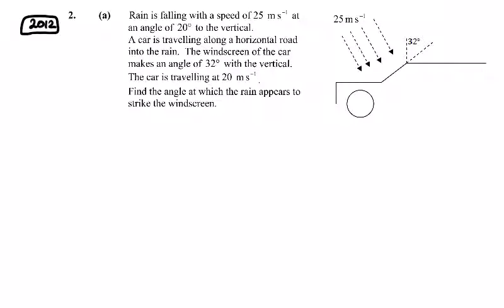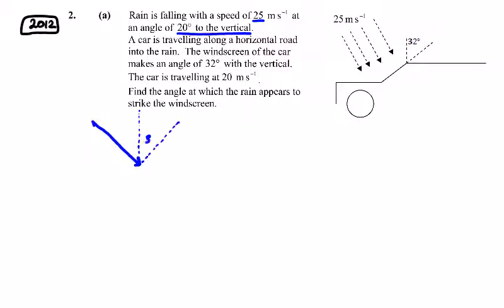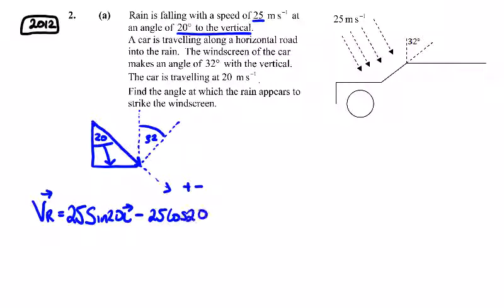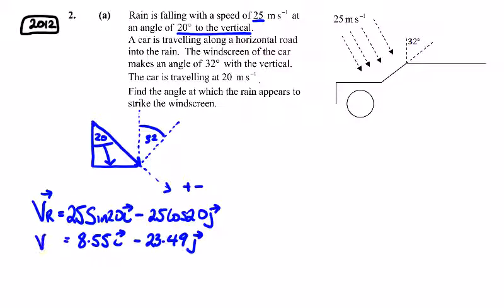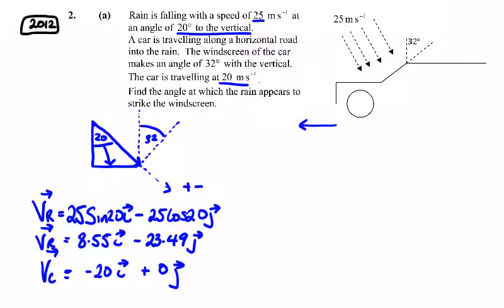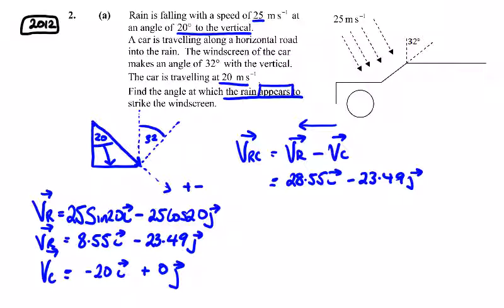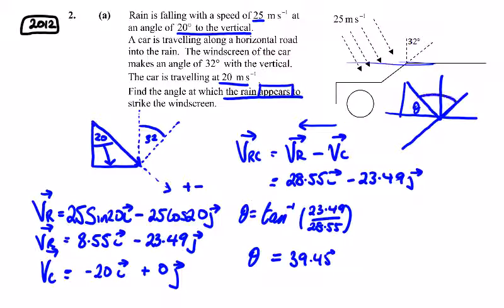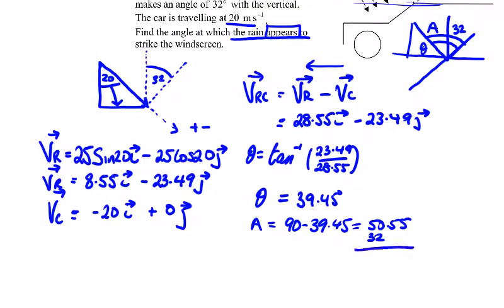2012 Relative Velocity Q2a